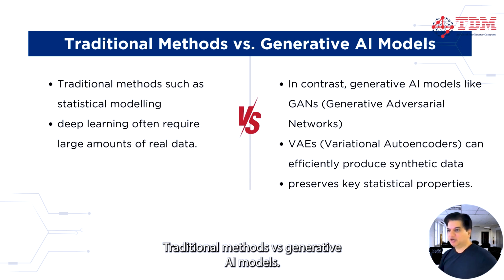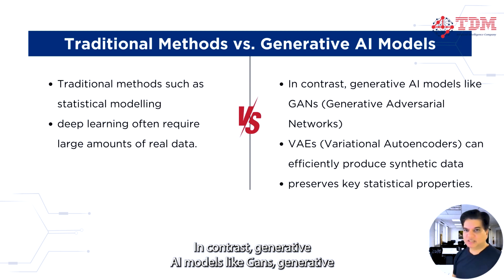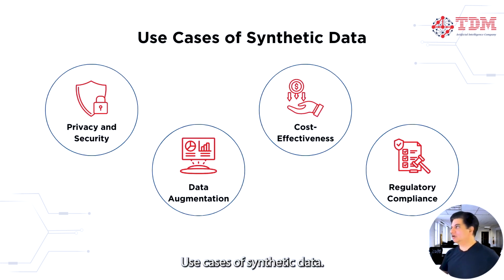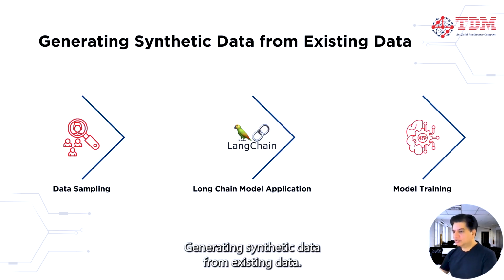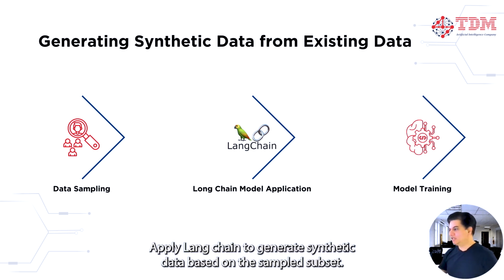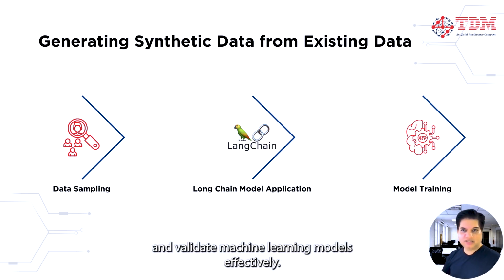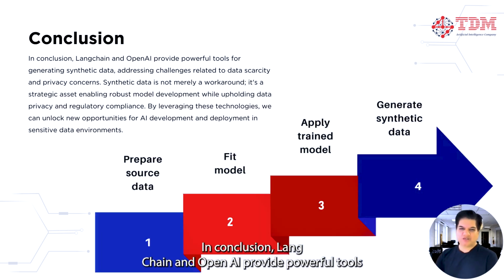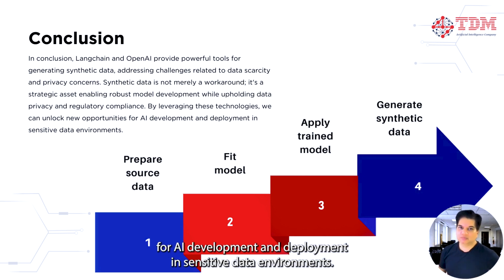Leveraging Lang chain & OpenAI for Synthetic Data Generation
Unlock the potential of synthetic data generation with LangChain and OpenAI! In this comprehensive tutorial, we'll walk you through the step-by-step process of leveraging LangChain's powerful features in combination with OpenAI's advanced models to create high-quality synthetic data for your projects. Whether you're working on machine learning, data science, or any field that requires large datasets, this video will provide you with the knowledge and tools to generate synthetic data efficiently and effectively.

In this video, you will learn:

Introduction to LangChain and OpenAI
Benefits of synthetic data generation
Setting up your environment for data generation
Tips and best practices for optimizing synthetic data quality